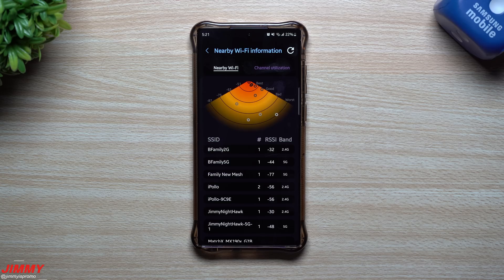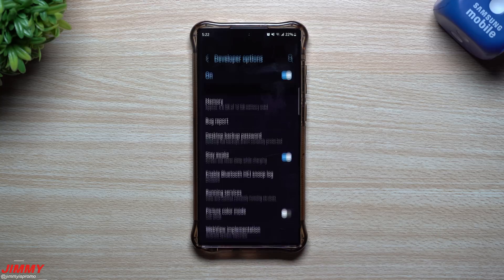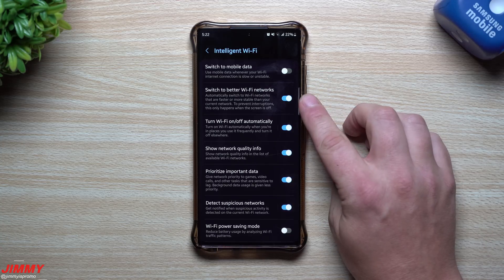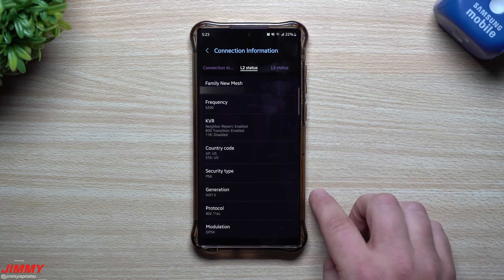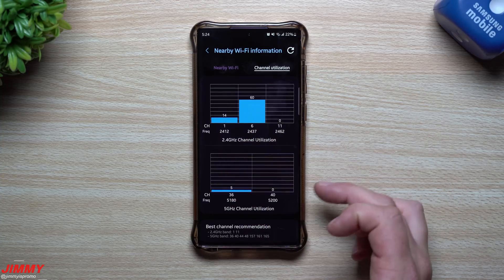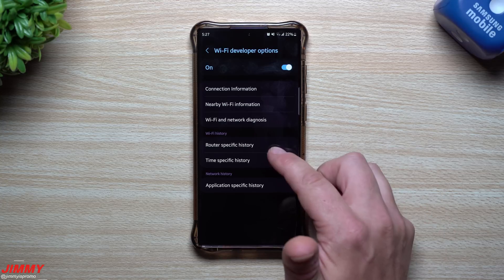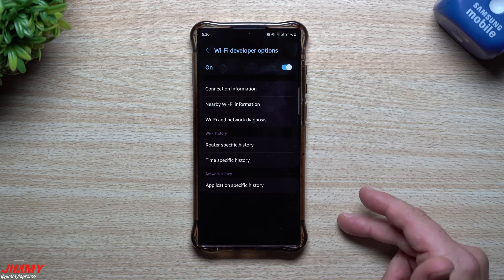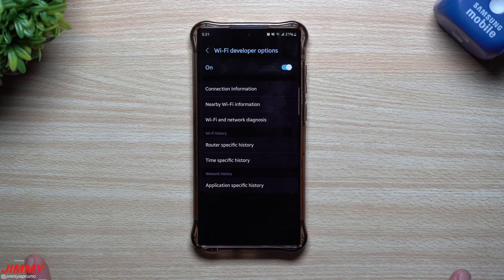Samsung's Hidden Wi-Fi Menu You Never Knew Existed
Welcome to the home of the best How-to guides for your Samsung Galaxy needs. In today's video, we take a look at the Wi-Fi Developer options. I find out this is only a Samsung One UI 5 Feature.